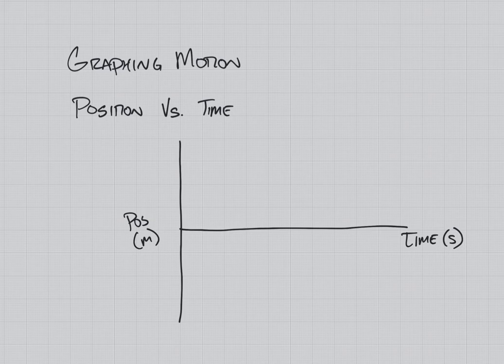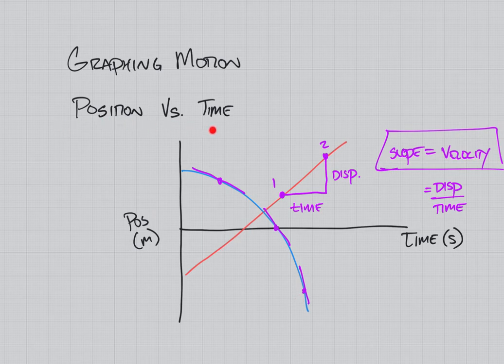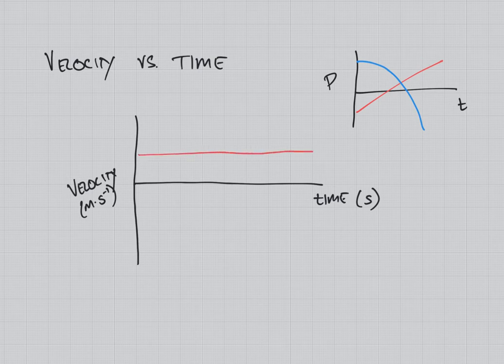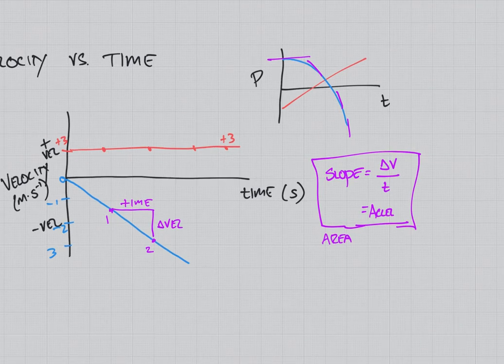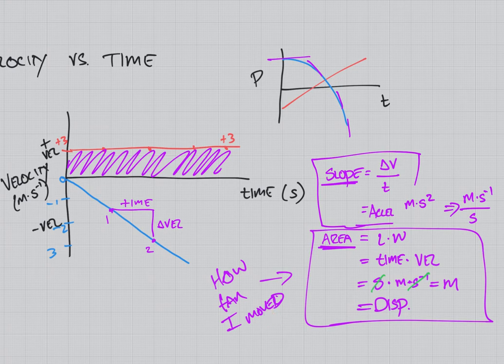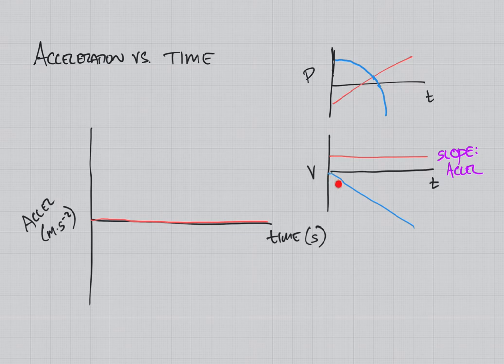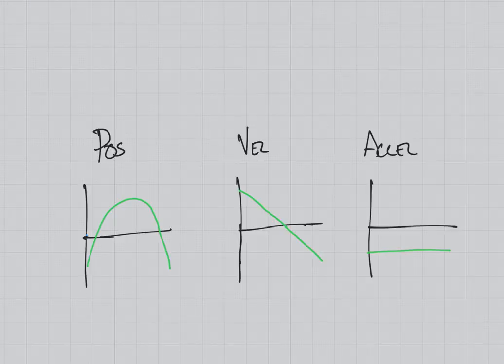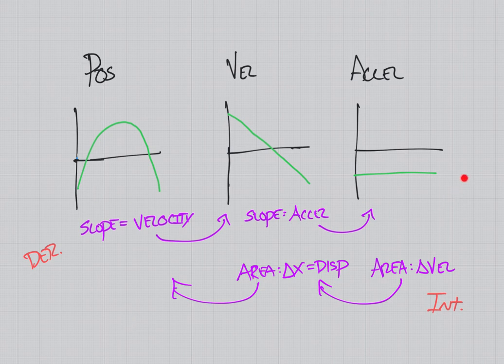IB Physics SL 2.1.2 Notes Graphing Motion